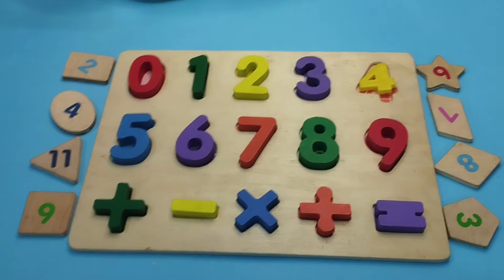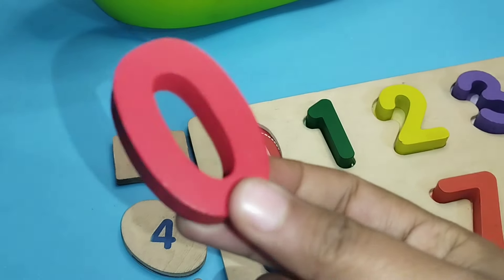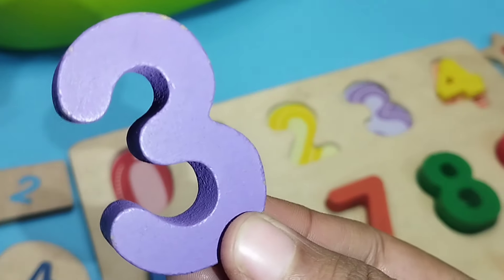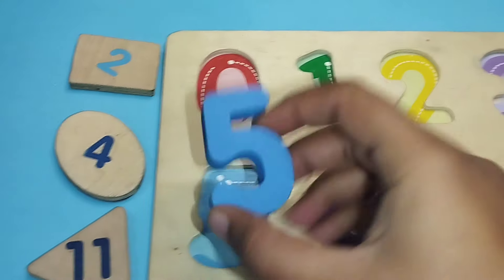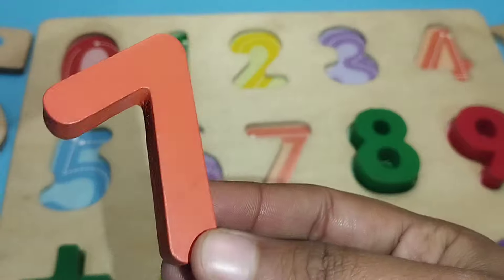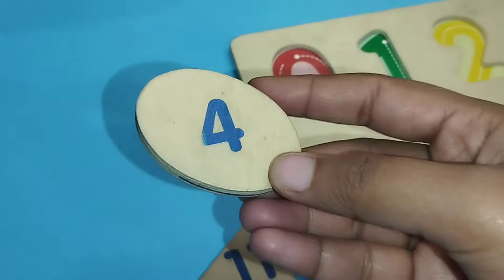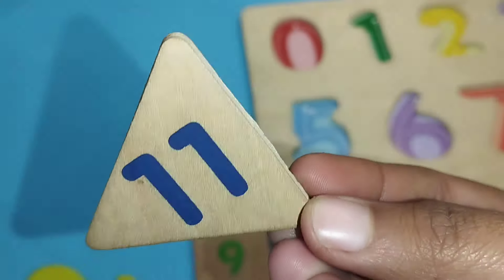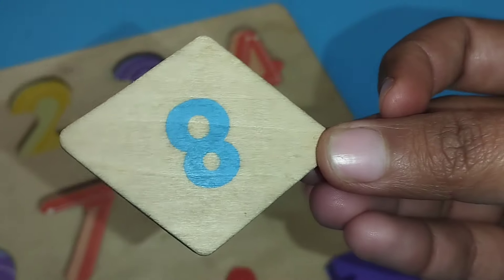numbers puzzle, Shapes, Numbers, Counting 1 to 10 with activity wooden Puzzle for toddlers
iba tv
numbers puzzle,
 Shapes,
 Numbers,
 Counting 1 to 10 with activity wooden Puzzle for toddlers